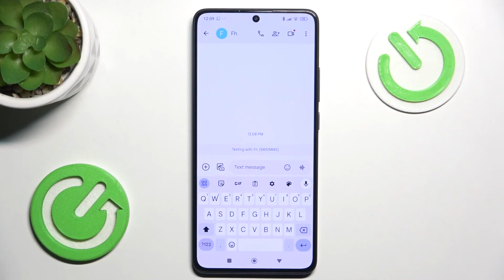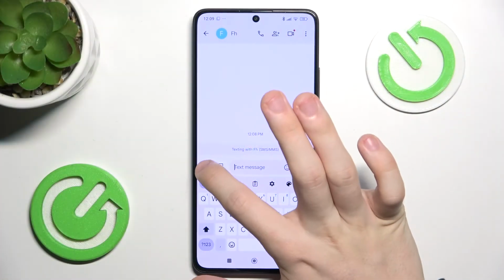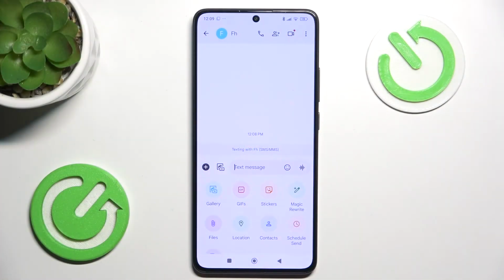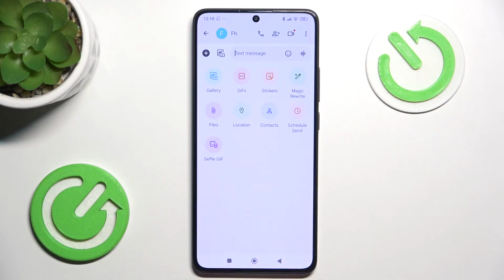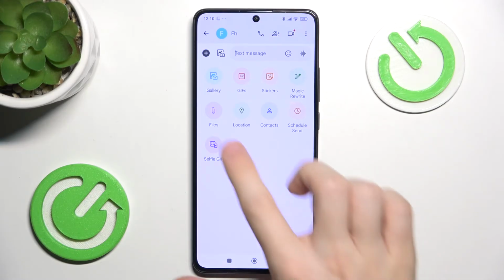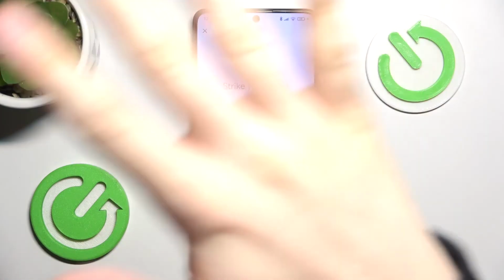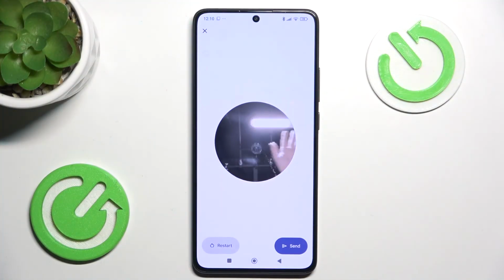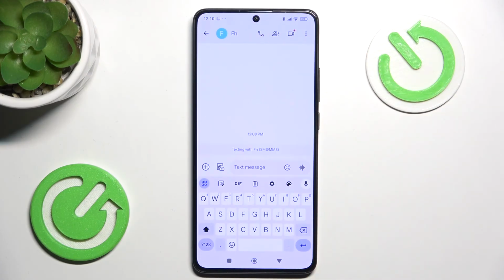How to Create GIFs on POCO Phone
Want to create fun and personalized GIFs on your POCO phone? In this video, we'll show you how to easily create GIFs from your photos and videos. Whether you're sharing moments with friends or just having fun, follow along to learn how to make your own GIFs in no time!

How to make GIFs on a POCO phone?
How to create animated GIFs on your POCO phone?
How to generate GIFs from photos or videos on a POCO phone?